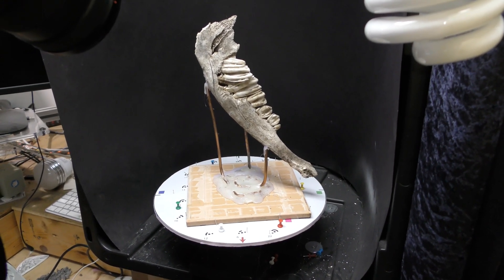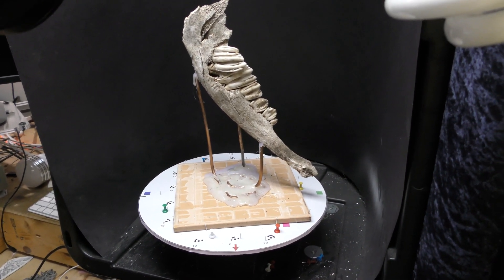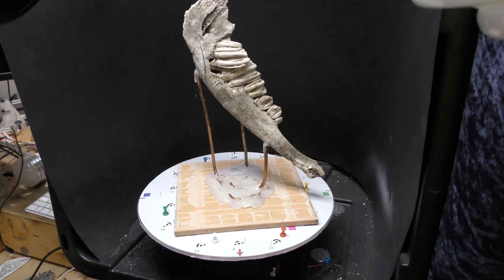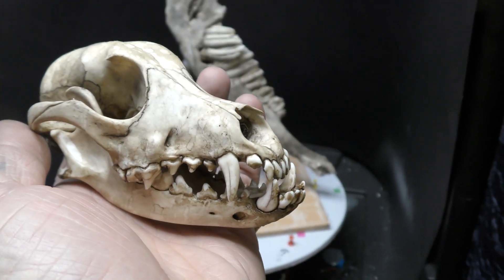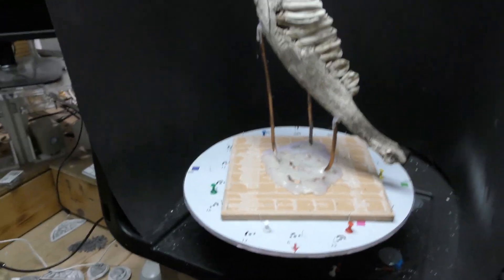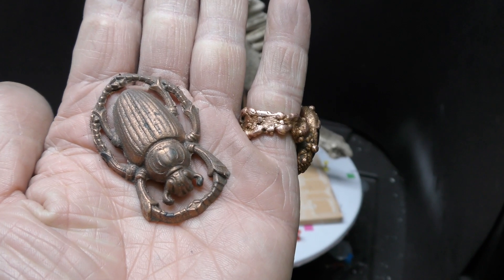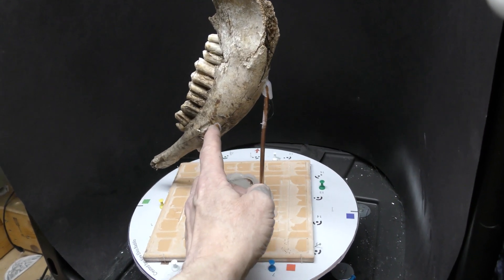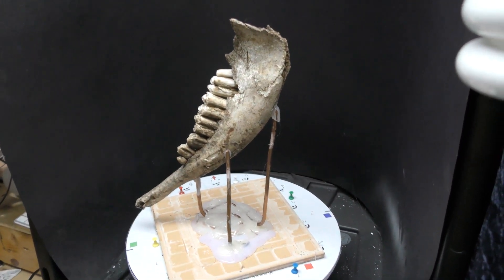3D Scanning service using photogrammetry available.